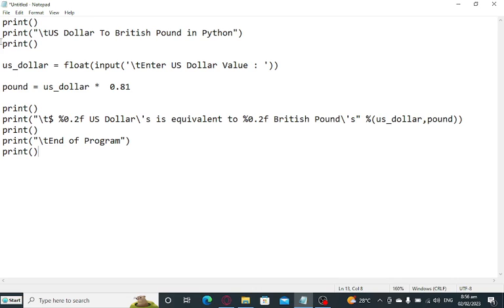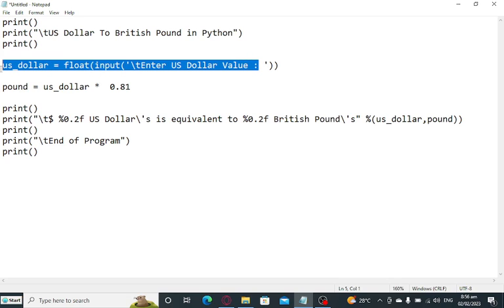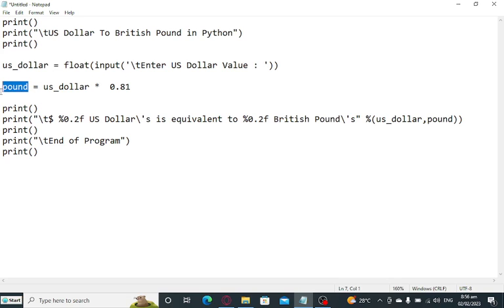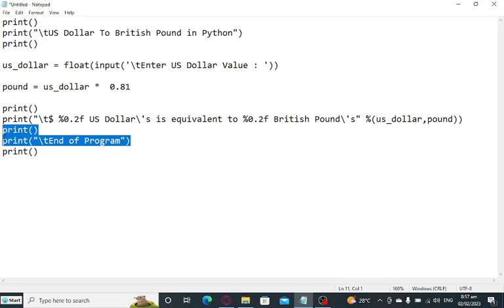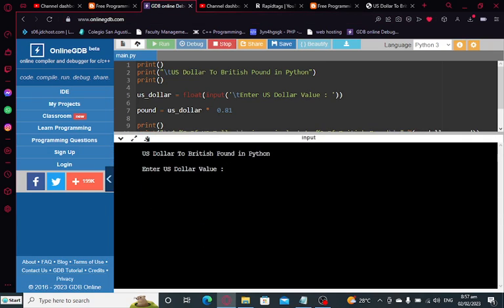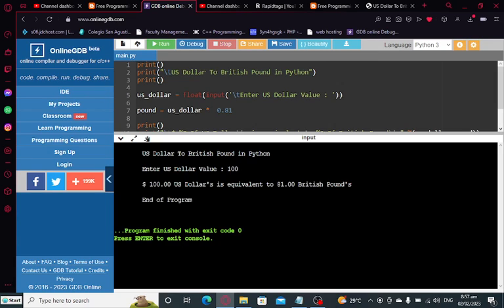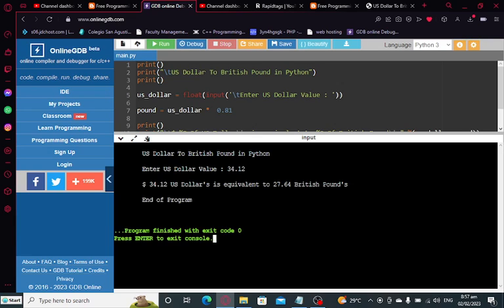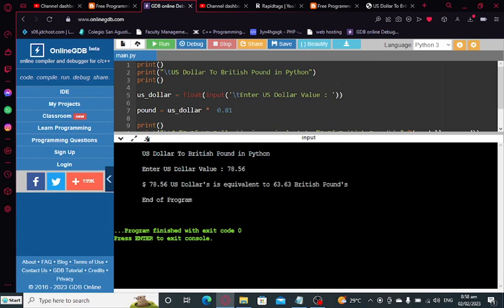US Dollar To British Pound in Python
A simple program to convert to a given US Dollar into British Pound Sterling equivalent using Python programming language.

GCash Account

Jake Pomperada